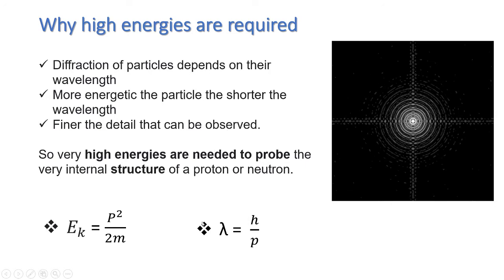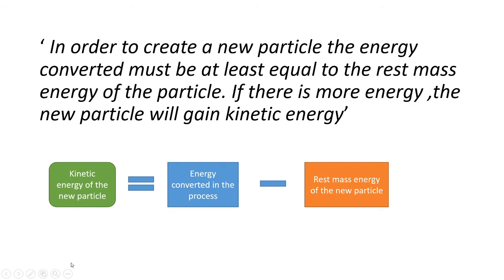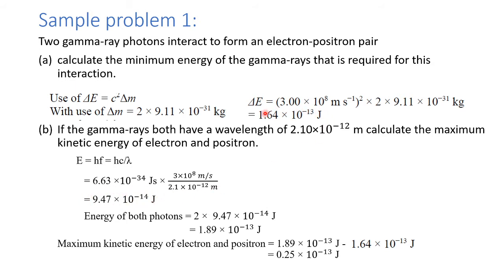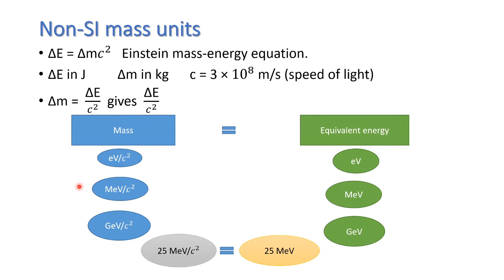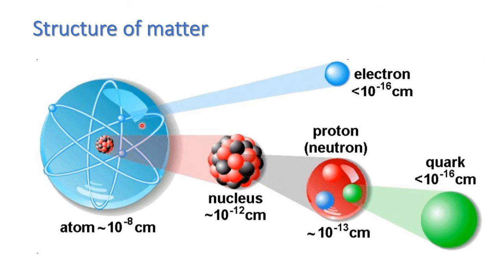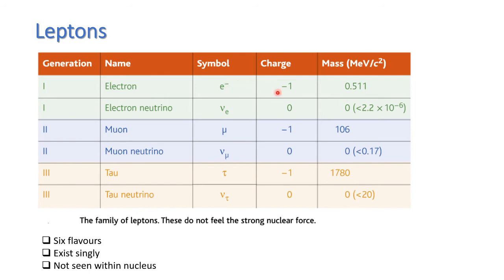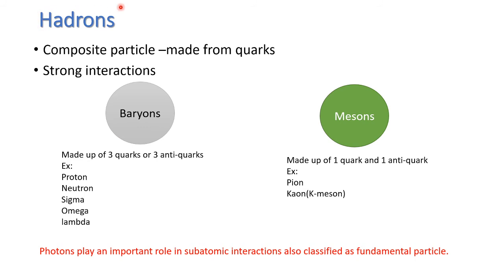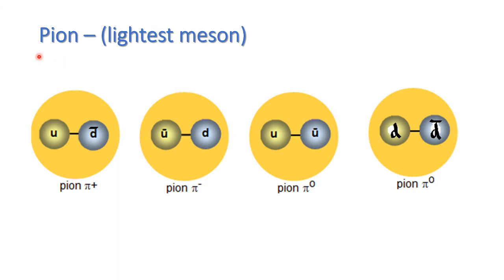Form 7 - 1st Term - Physics - Video 12 - The Particle Zoo, Interactions & Forces